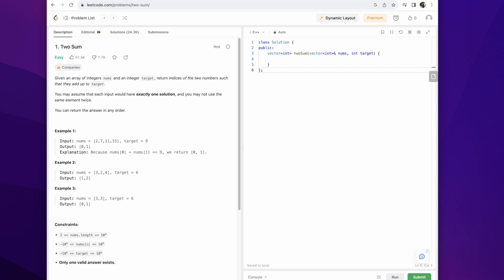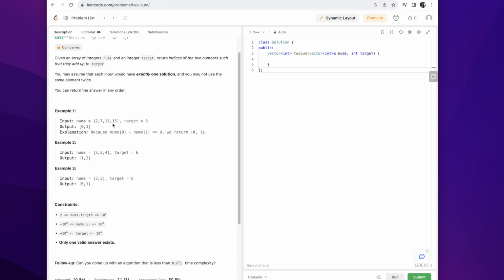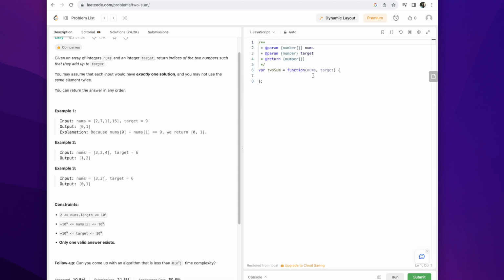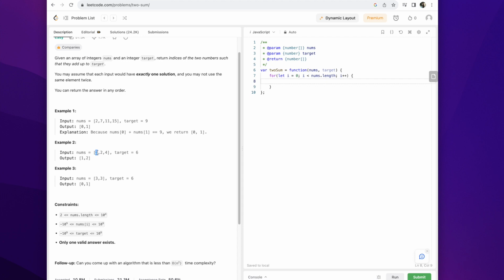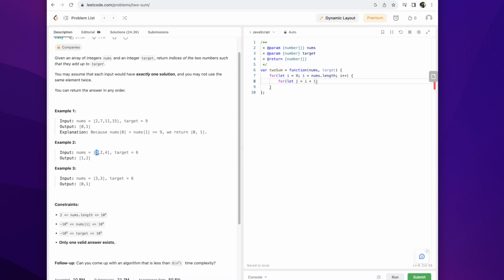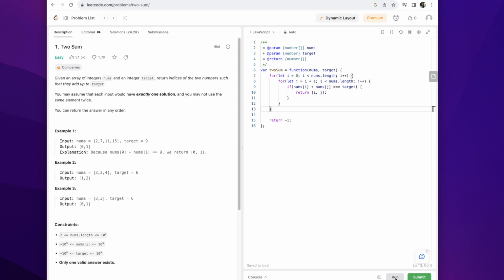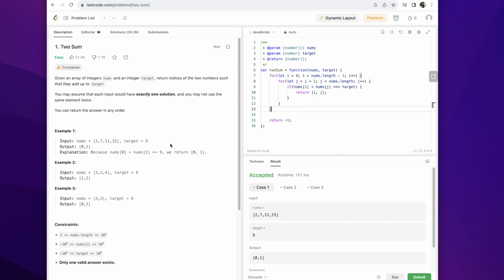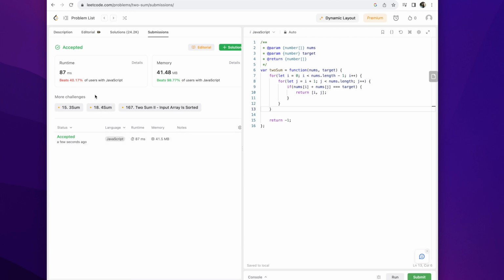LeetCode 01 - Two Sum Solution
Implementing a solution for the Two Sum LeetCode problem using JavaScript.